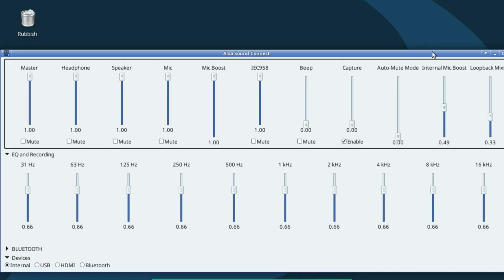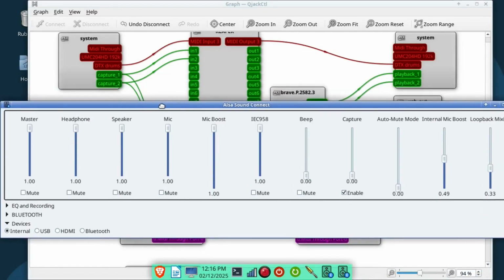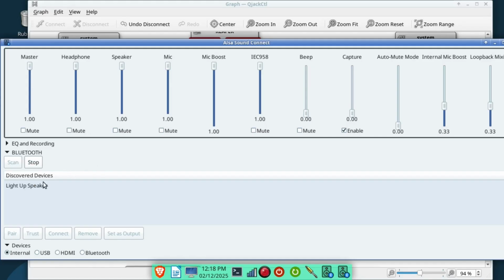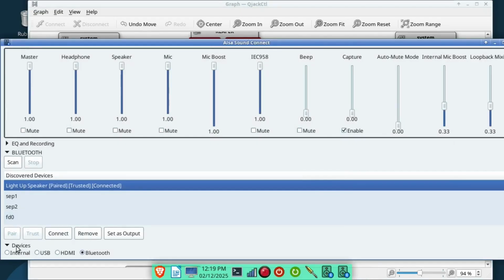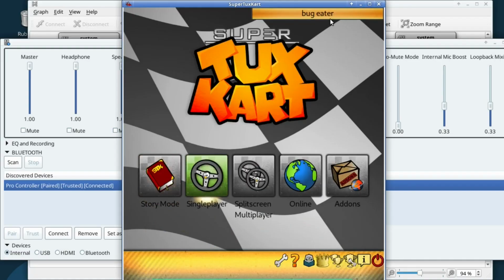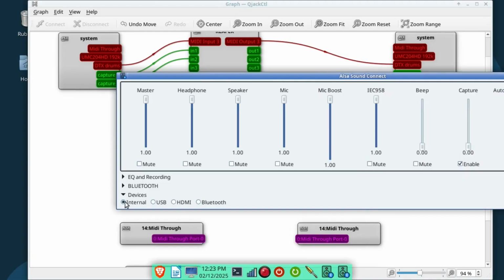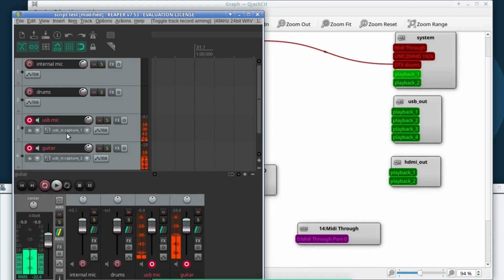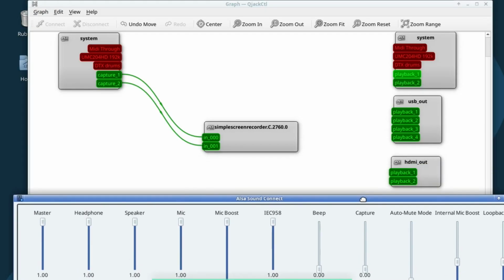Linux audio does not suck ALSA+Jack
Update on jack-bridge. System wide audio stack for Linux with no pulseaudio, pipewire or systemd. Been hanging with the chatbots again and have made good progress on jack-bridge. Added gui thanks to mrgreengeans work on AlsaTune find it added features recording, bluetooth and switch between devices internal/USB/HDMI/BLUETOOTH in real time.